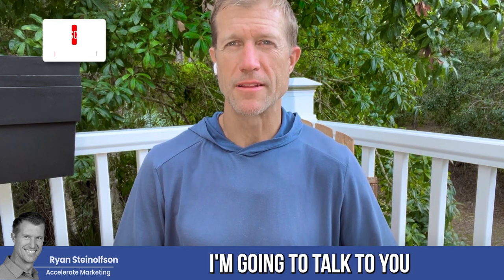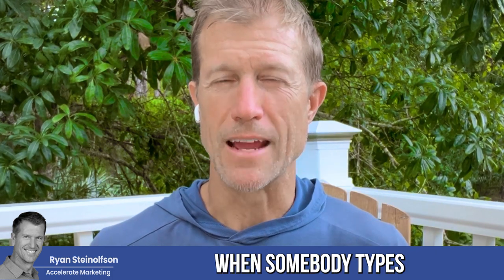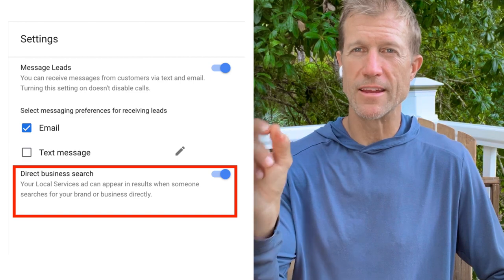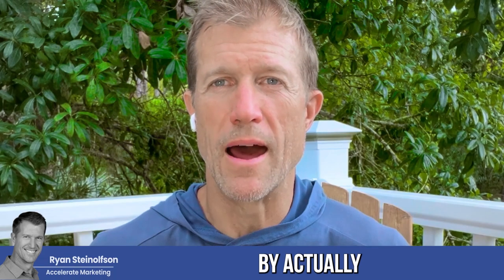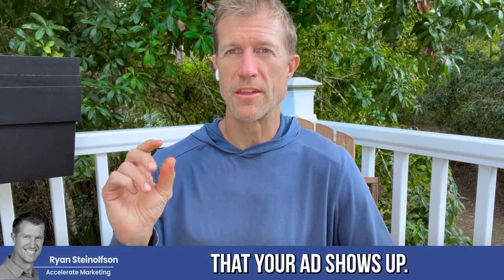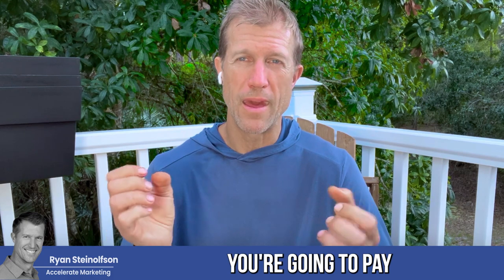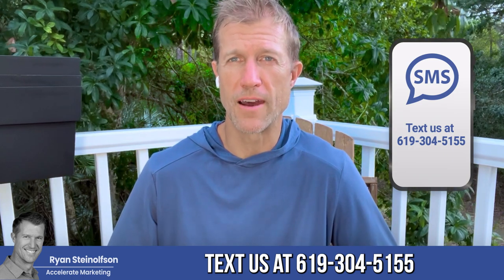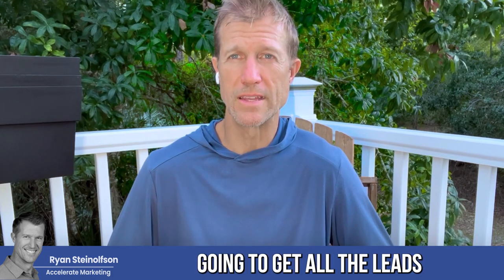How to Put Your Business on Google and Rank FIRST on Google Search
Rank first on Google search and get your business on Google in easy steps!

0:00 Introduction